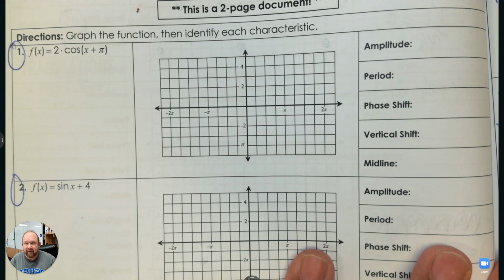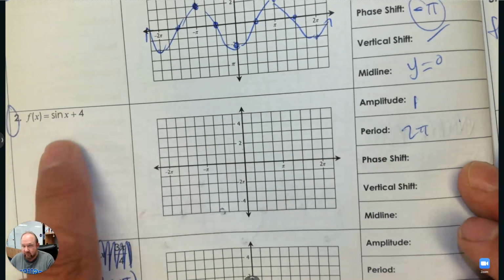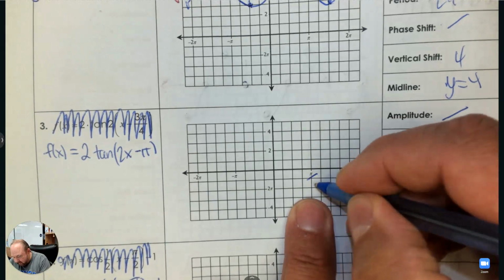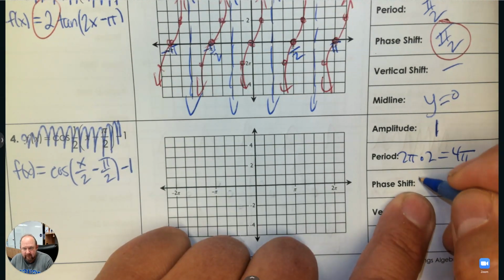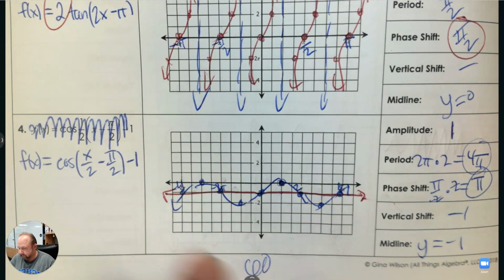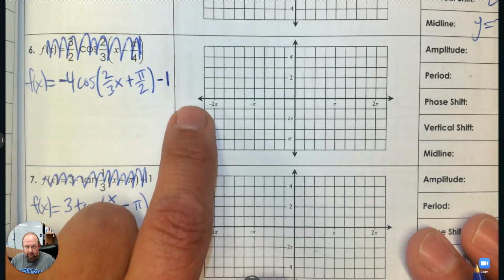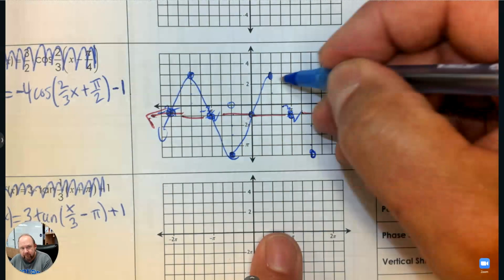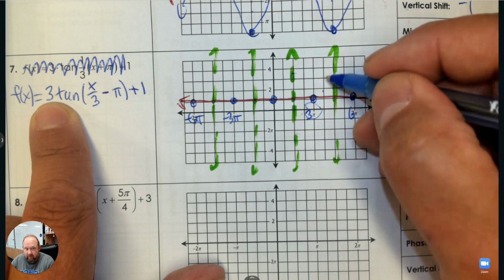Math 3HP HW Graphing Sine Cos Tan with Phase Shifts and Vertical Shifts